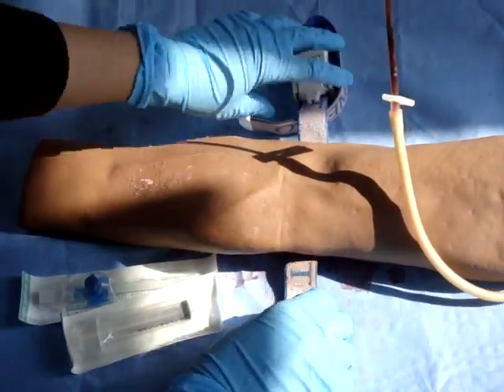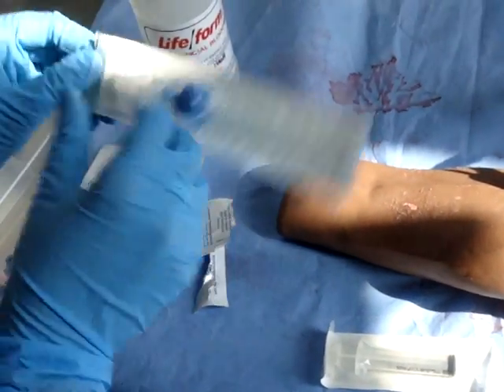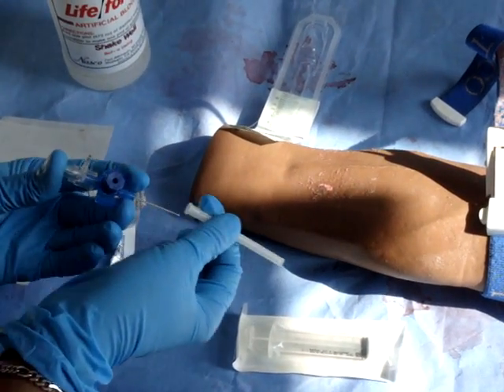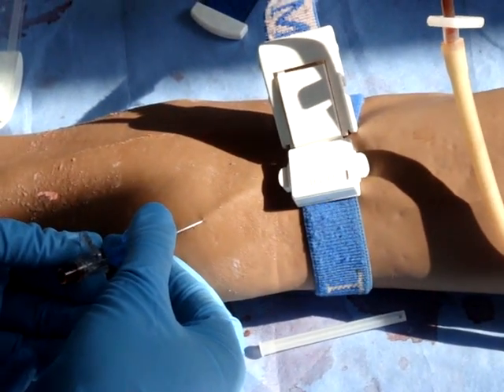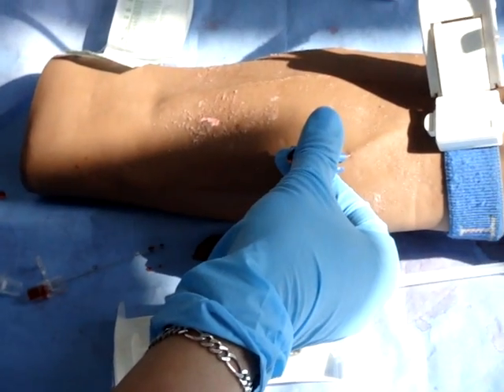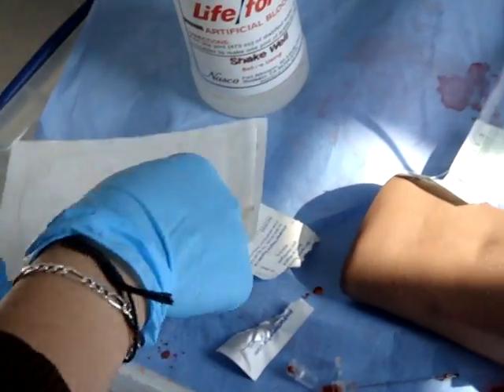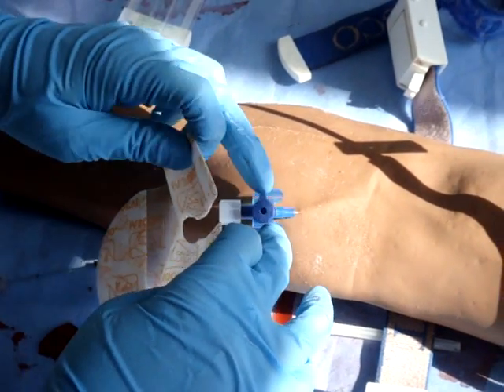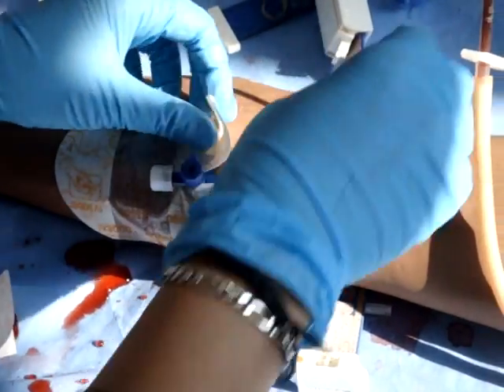how to insert a cannula.MPG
how to insert a cannula for dental osce - please note my camera ran out of battery therfore part on how to flush the cannula is missing .sorry

this video its not meant to be a professional video/ or to replace teaching from a textbook  or tutor . Its an informal video made  by students to help aid learning for medical students  for OSCES.